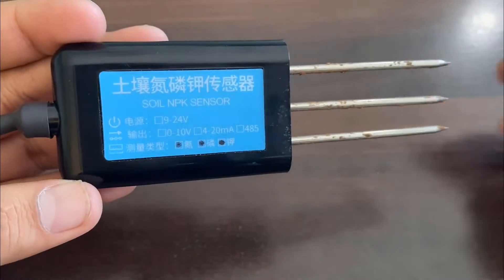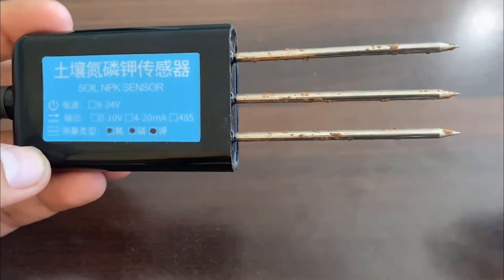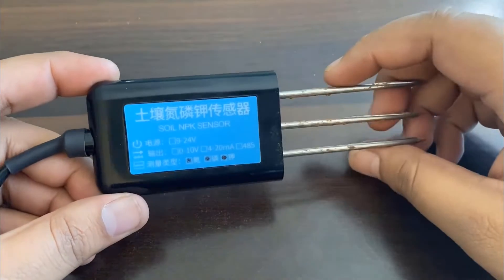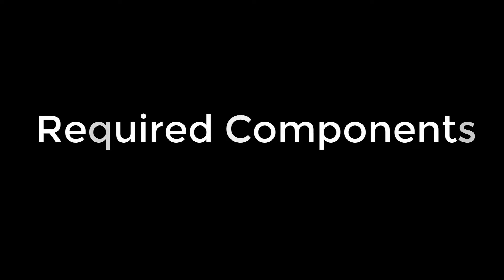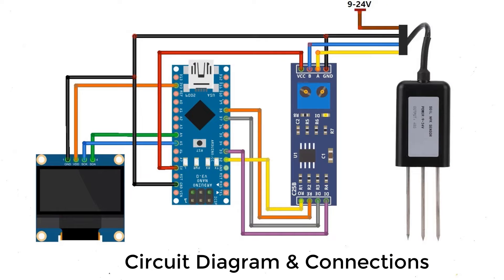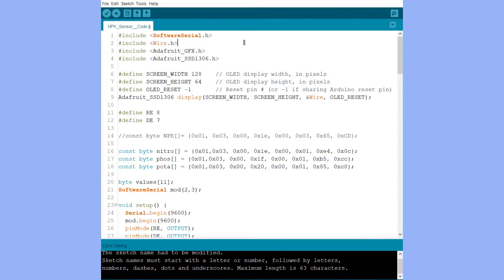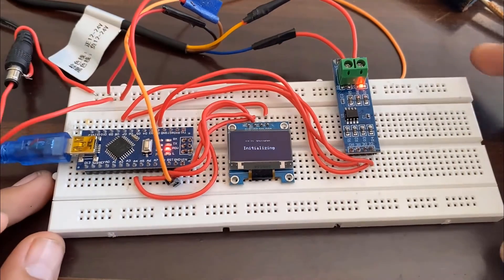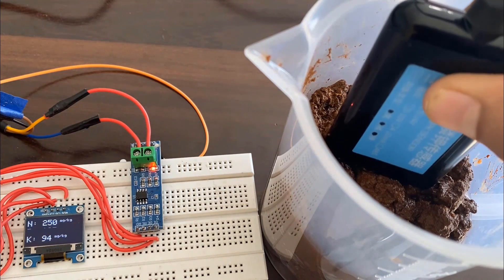DIY Soil NPK Meter || Measure Soil Nutrient Content using Soil NPK Sensor & Arduino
About the Project:

In this video, we will learn about the interfacing of Soil NPK Sensor with Arduino. The soil nutrient content can be easily measured using NPK Soil Sensor & Arduino. Measurement of soil content N (nitrogen), P (phosphorus), and K (potassium) is necessary to determine how much additional nutrient content is to be added to soil to increase crop fertility.

The soil fertility is detected using NPK sensors. A major component of soil fertilizer is nitrogen, phosphorus, and potassium. The knowledge of the soil nutrient concentration can help us to learn about nutritional deficiency or abundance in soils used to endorse plant production. Apart from measuring Soil NPK, you can also measure Soil Moisture Content using Soil Moisture Sensor, which is explained in my one previous video.

There are multiple methods of measuring the soil nutrient content like using some option sensors or using the spectrometer. But the spectral analysis method of determining the nutrient content is not convenient and the drawback is the data are only 60-70% correct. While comparing the spectral analysis method with traditional wet chemistry methods, the accuracy of the products is yet to be fully resolved, given the paucity of data in that regard.

So, here we will use a JXCT Soil NPK Sensor to detect the soil nitrogen, phosphorous & Potassium in the soil. The JXCT Soil NPK sensor is a low-cost, quick-responsive, high precision & portable Soil NPK Sensor that works with Modbus RS485. The advantage of this sensor over a traditional detection method is that it gives very fast measurement & data are highly accurate. All you need is to insert its probe in soil and get the reading using Arduino. So, let’s learn in detail about the interfacing of Soil Nutrient Sensor or NPK Sensor with Arduino.

Purchase Links:

1. NPK Sensor

2. RS485 Modbus Module

3. Arduino Nano Board